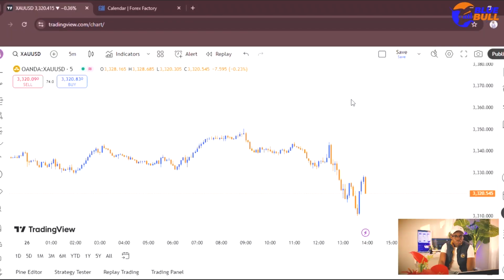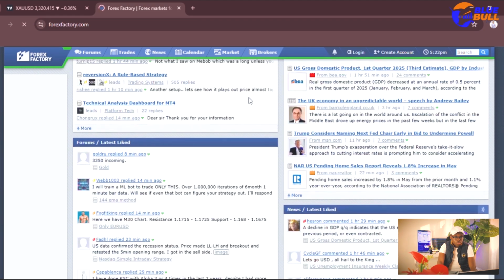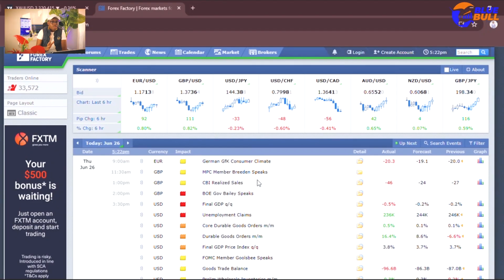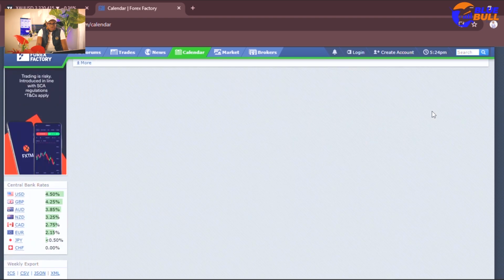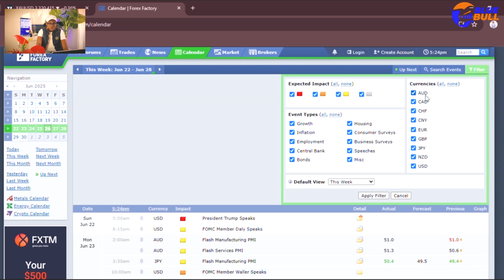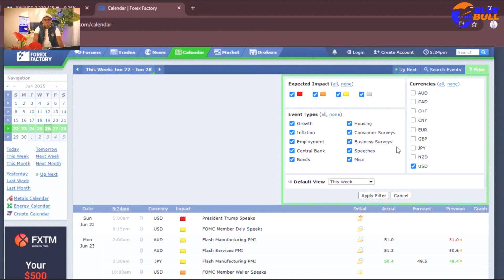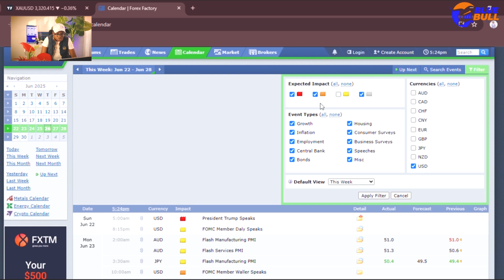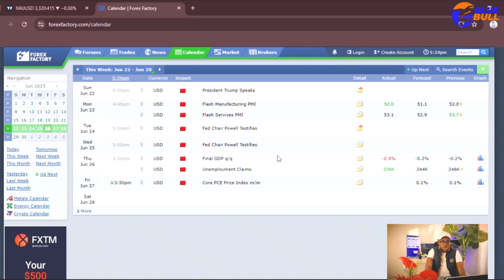Master Forex Factory Calendar for Sentiment Insights | Blue Bull Forex Strategy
📊 Want to trade like a pro using real market sentiment?
In this video, Blue Bull Forex breaks down exactly how to navigate the Forex Factory calendar and use it to perform powerful sentiment analysis that can boost your trading accuracy.

You'll learn:

✅ How to interpret economic events on the Forex Factory calendar

✅ Which news to focus on for accurate sentiment shifts

✅ How sentiment influences major pairs like XAU/USD

✅ Tips to align your intraday and swing trades with fundamental momentum

🔵 Whether you're a beginner or an experienced trader, this step-by-step guide will show you how to combine fundamental analysis with price action to stay ahead of market moves.

💡 Tools Mentioned:

ForexFactory.com

Sentiment mapping tips by Blue Bull Forex